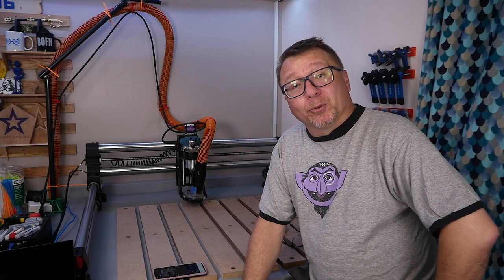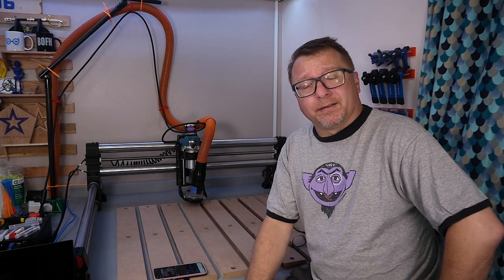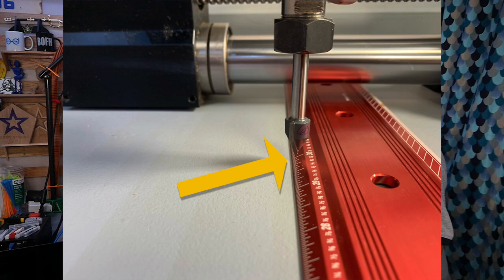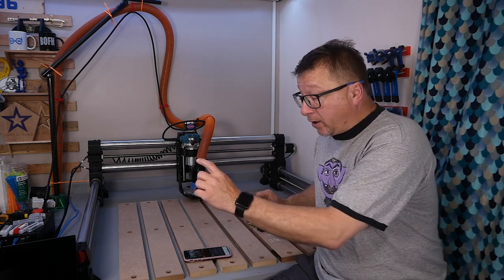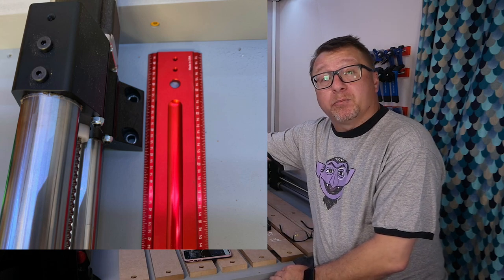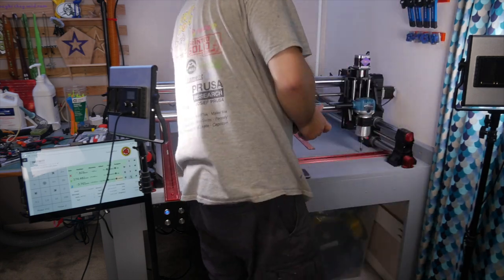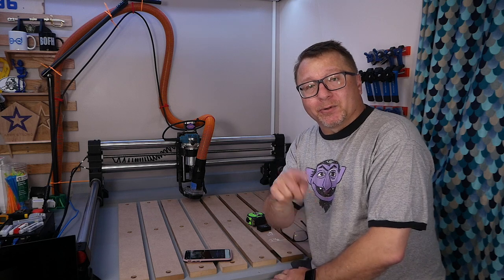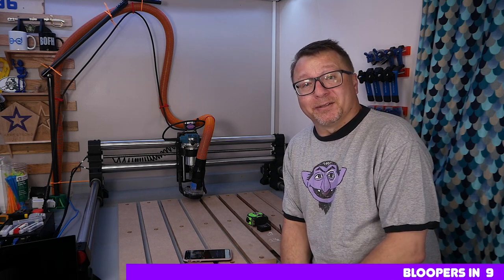How to Square a CNC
How to Square a CNC in 2021. I discuss two different techniques for squaring your CNC machine with varying levels of accuracy.

0:00 - Introduction
1:05 - Technique 1 - Corner Measurements
2:32 - Technique 2 - Framing Square
3:36 - Making the measurements
5:46 - Notes about the QCW Frame
6:44 - Wrap up
7:33 - BLOOPERS

Tools used in this video:

24" High Precision Ruler
48" High Precision Ruler

24" Standard Precision Ruler
48" Standard Prevision Ruler

6" Precision Square
12" Precision Square

8x12" Standard Precision Framing Square
16"x24" Standard Precision Framing Square